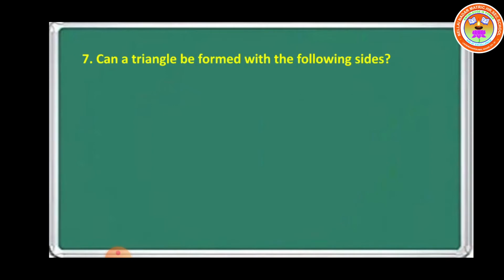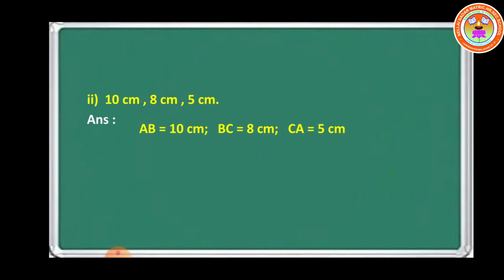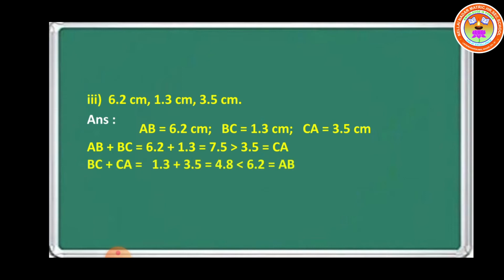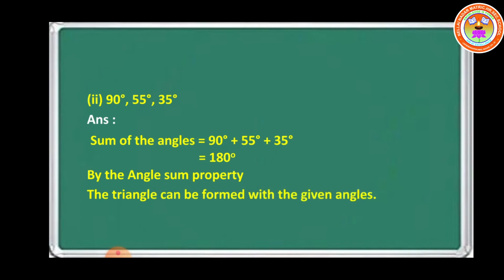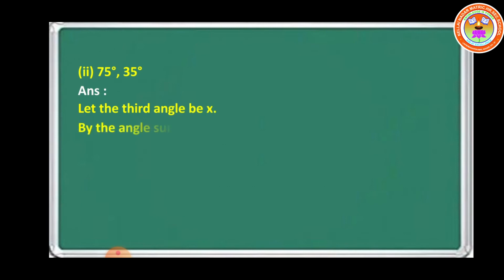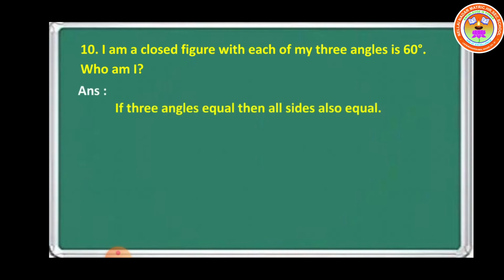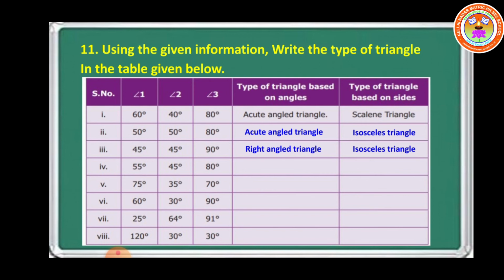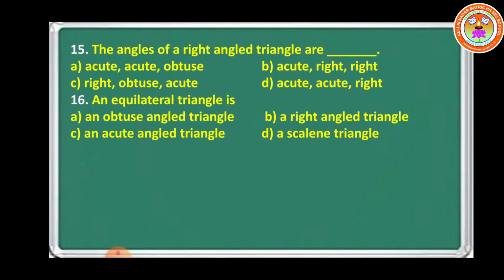Std 6 Maths S Chandraselvam